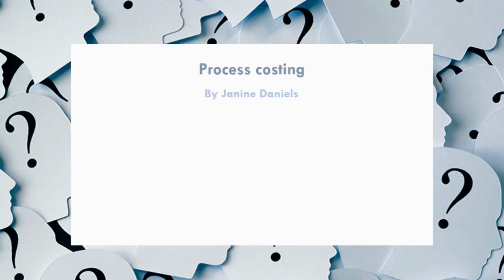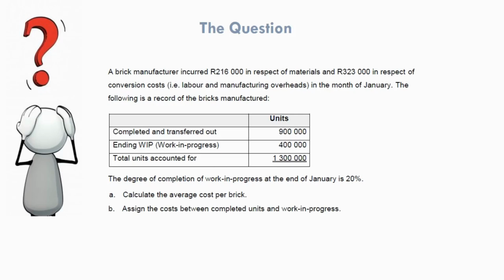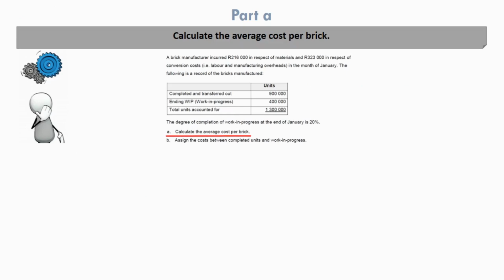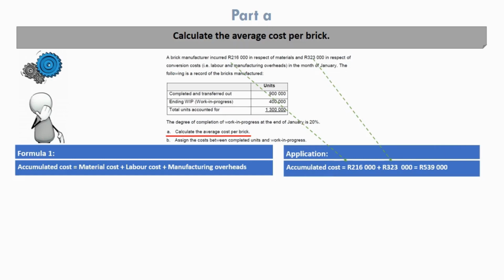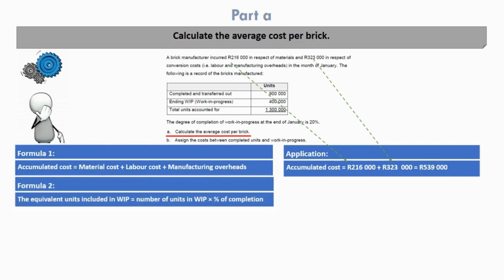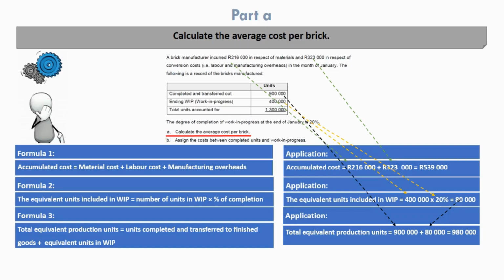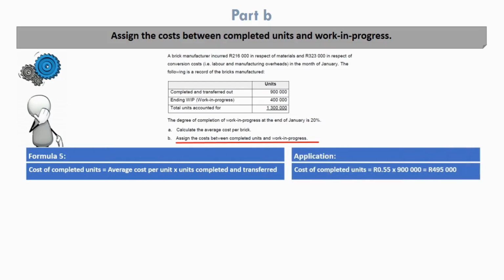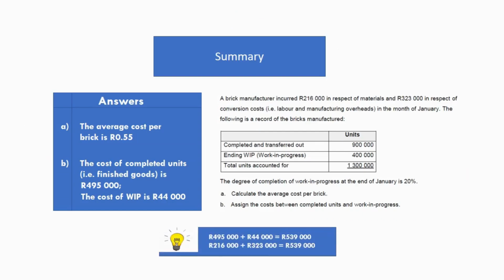Accounting with JD - Tutorial on Process Costing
This video shows how to calculate the cost of closing stock and work-in-progress when costs are incurred evenly throughout production and process costing is applied.